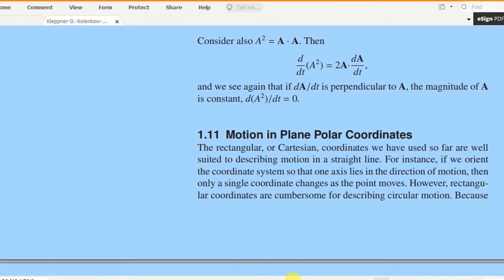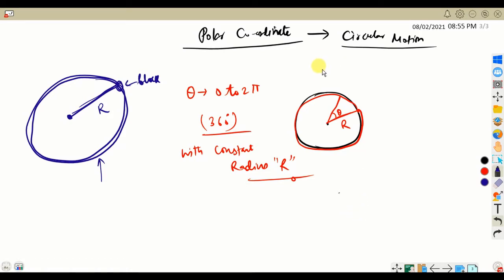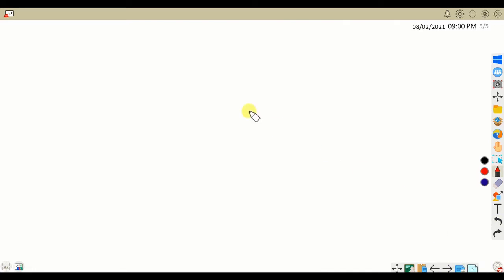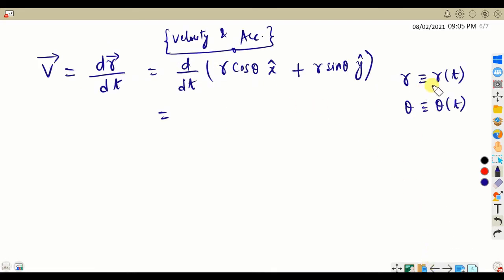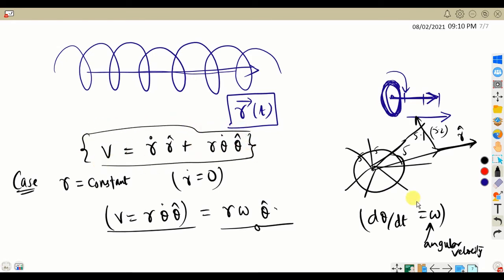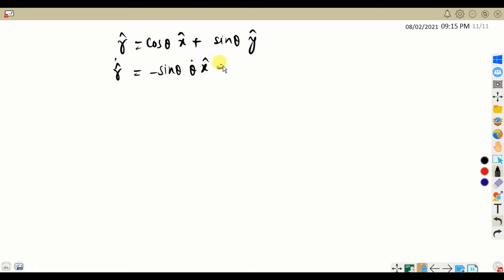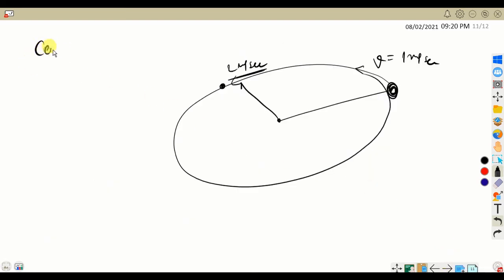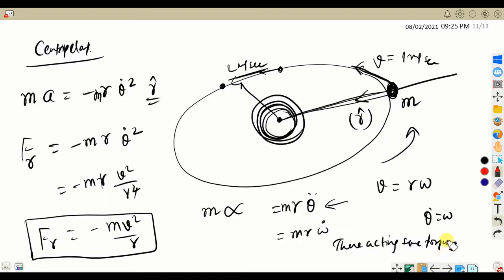Most Important concept for IIT JAM JEST Velocity and Acceleration in Polar coordinates | Part 08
Current Video Description: Kleppner & Kolenkow Lecture Series & Problem.
Velocity and Acceleration in Polar Coordinate system.
Time Stamp:
[2] 03:50 -- Link of Polar coordinate with circular Motion
[3] 13:35 -- velocity in Polar coordinate system
[4] 21:50 -- Acceleration in polar coordinate system

Videos Type in This Channel:
Educational:
[5] Technology
[6] Tutorial on LaTeX and Wolfram Mathematica

Thumbnail Making Software - Adobe Photoshop cc2015